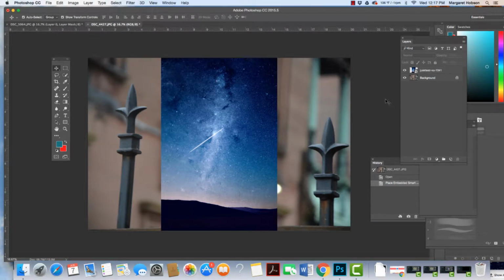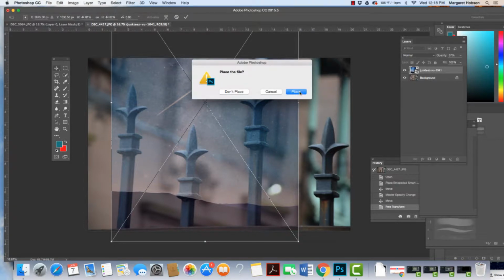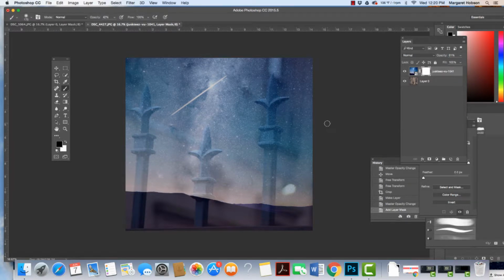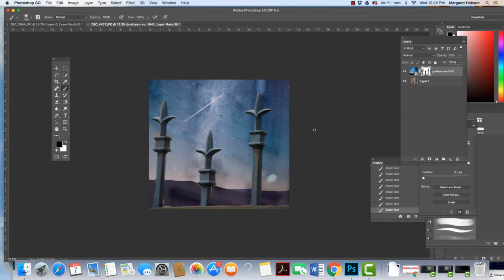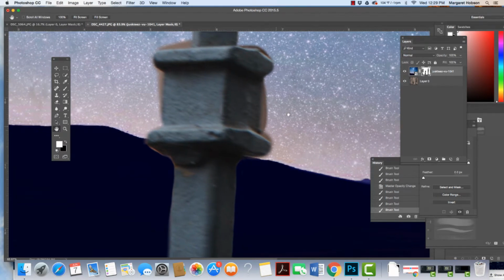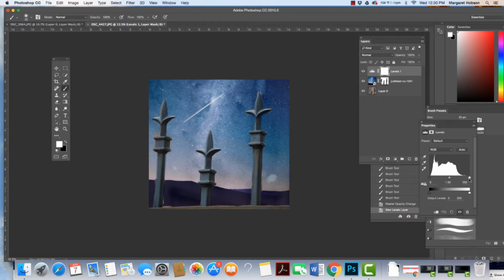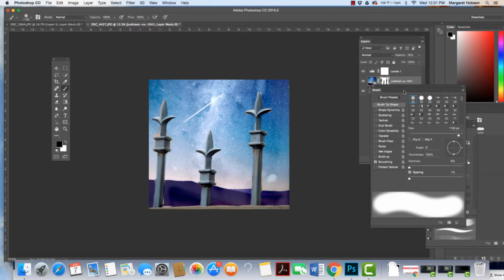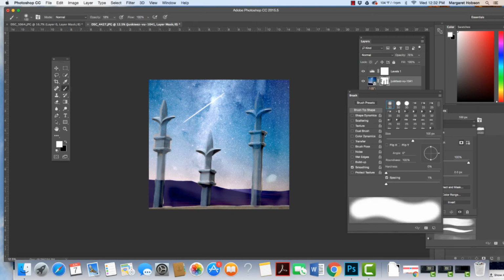Another Examples of a Double Exposure Project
This video provides an overview of a Double Exposure Project.